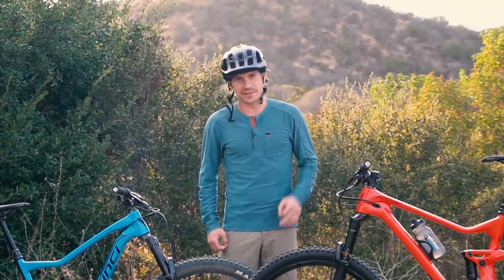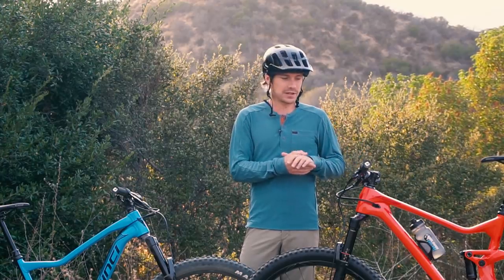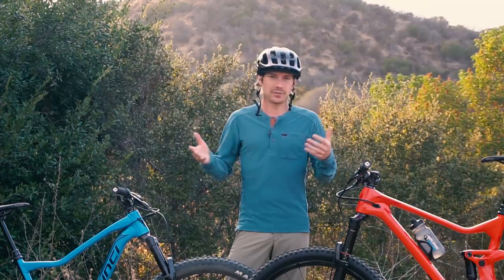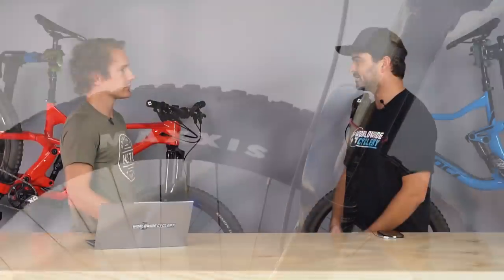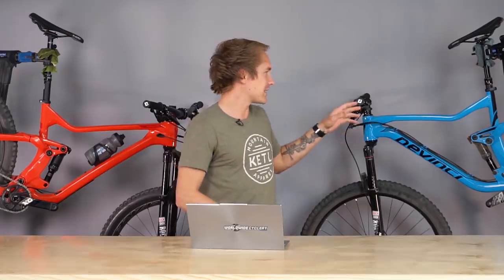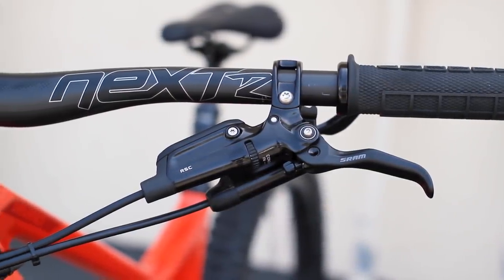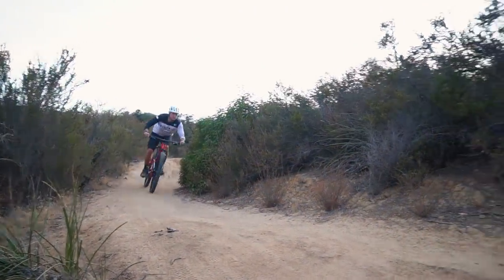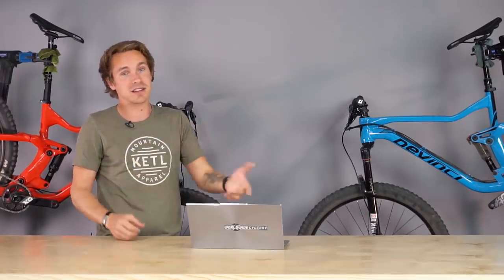$3,000 vs. $9,000 Mountain Bike - What's The Difference?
We are back with another comparison and this time we are doing something a little different. In this video, we compare the differences of a mid-range $3,000 full suspension mountain bike and a $9,000 version of the same exact mountain bike. A $6,000 difference between the two bikes is no joke, can the price really have that much of an impact on the ride? Join Jeff as he takes an in-depth look at the finer details of both bikes and if that price gap is justified. Other than one frame being aluminum and the other being carbon, the components will also impact the weight as well as the overall performance. If you are thinking of buying an entirely new bike or upgrading the components, wheels, suspension (fork & rear shock), cranks, cassette, handlebars, or the hydraulic brakes can make quite a difference in performance. Check it out and decide for yourself!